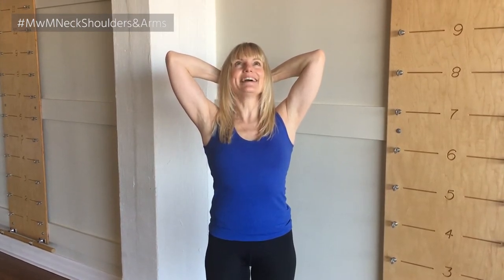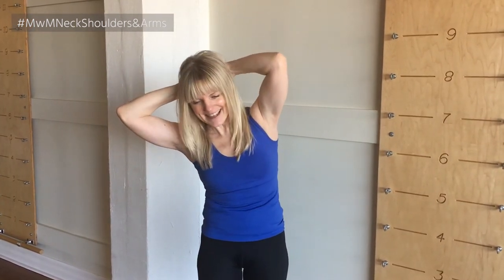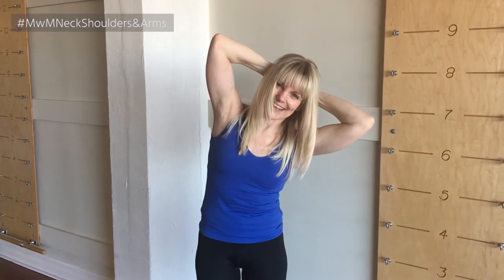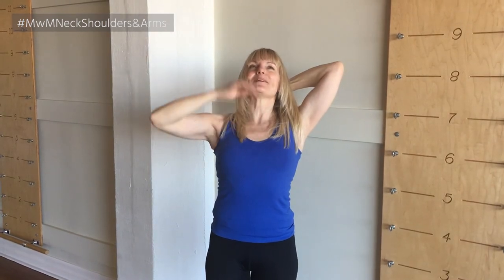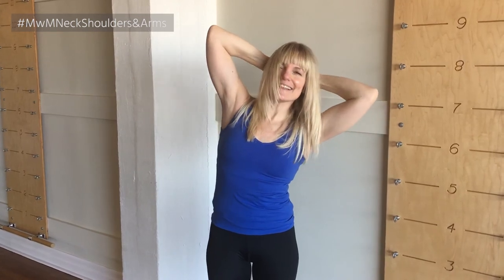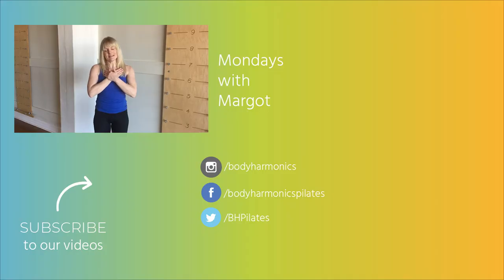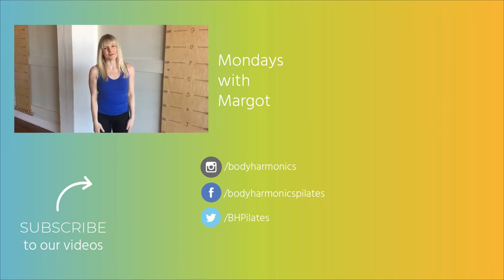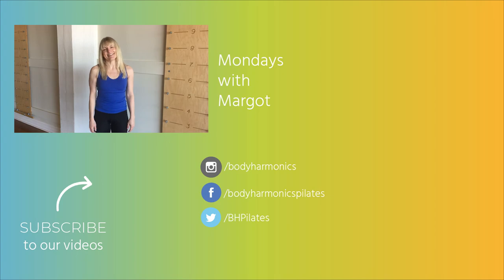Upper Back Opener - Circular Chest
Circular chest and upper back opener – Mondays with Margot

Here’s an effective way to release tension and wake up muscles in your upper back. It’s excellent if you spend a lot of time sitting.

Steps
- Stand and gently place hands at the back of your head
- Tip head back slightly while looking upward
- Raise breastbone toward the sky, and bend upper body backward
- Tip head and torso left, forward, right and back to create a circular motion
- Return to vertical after four repetitions and then repeat in the opposite direction

Reps
Do 4-6 repetitions circling back, left, forward and right; then switch directions.

Modifications
- If your lower back feels compressed, make the motion smaller and focus on lifting your breastbone
- If placing hands on the back of your head is uncomfortable, fold arms over chest

Mondays with Margot from Body Harmonics Pilates in Toronto.